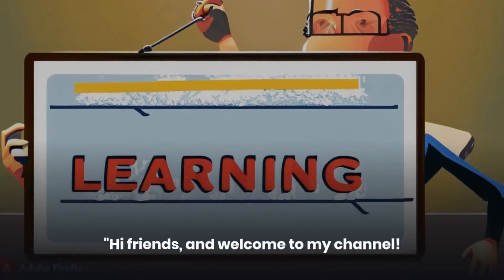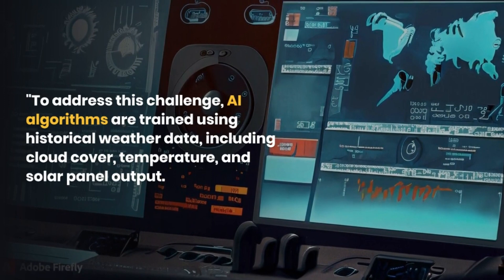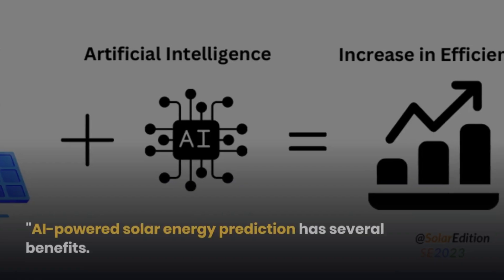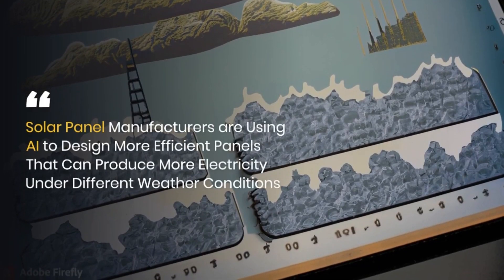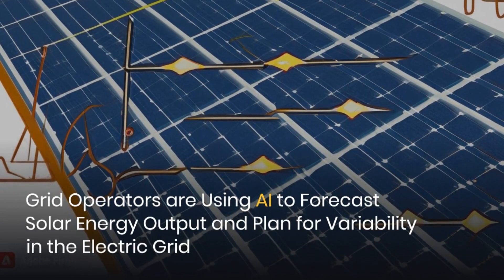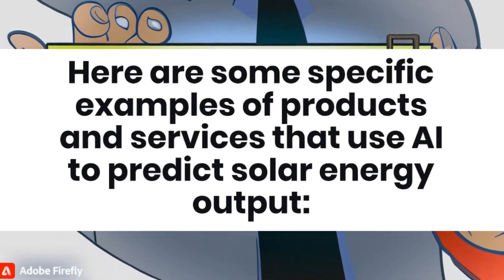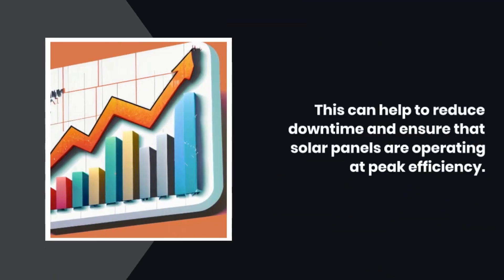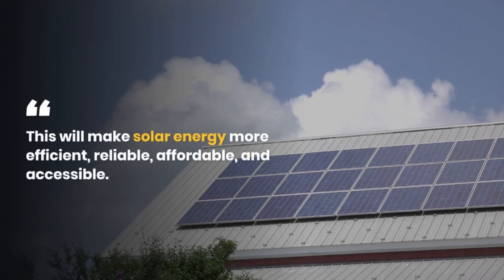☀️ "Solar Panel: How AI Predicts Energy Output" ☀️aielectrical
Today, we're going to be talking about how AI is being used to predict solar energy output." 🌞

☀️ "Solar panels convert sunlight into electricity, but one of the challenges of solar energy is its variability.
The amount of electricity produced depends on the amount of sunlight that hits the panels." ☀️

🤖 "To address this challenge, AI algorithms are trained using historical weather data, including cloud cover, temperature, and solar panel output.
This allows the AI to learn the relationship between weather conditions and energy production." 🤖

⏳ "Once trained, the AI can use real-time weather data to make predictions about how much electricity the solar panels are likely to produce in the next hour, day, or week." ⏳

🌟 "AI-powered solar energy prediction has several benefits.
It leads to improved efficiency, increased reliability, reduced costs, and better integration into the electric grid." 🌟

🔍 "Let's look at some specific examples of how AI-powered solar energy prediction is being used today:
1) Solar panel manufacturers are using AI to design more efficient panels that can produce more electricity under different weather conditions.
2) Solar farm operators are using AI to optimize panel placement and schedule maintenance to maximize energy production and minimize costs.
3) Grid operators are using AI to forecast solar energy output and plan for variability in the electric grid.
4) Energy storage companies are using AI to manage energy storage systems and smooth out Solar’s variability in production." 🔍

🛠️ "As AI technology continues to develop, we can expect even more innovative and effective ways to use AI to predict and manage solar energy output.
Here are some specific examples of products and services that use AI to predict solar energy output:
1) Google's Renewable Energy Forecasting Service provides real-time solar energy forecasts to grid operators and other energy stakeholders.
2) SolarEdge's Predictive Maintenance uses AI to analyse solar panel data and predict potential problems before they occur. This can help to reduce downtime and ensure that solar panels are operating at peak efficiency.
3) Tesla's Powerwall uses AI to manage energy storage and optimize solar self-consumption.
AI-powered solar energy prediction is still a relatively new technology, but it has the potential to revolutionize the way that solar energy is generated and consumed.
This will make solar energy more efficient, reliable, affordable, and accessible." 🛠️

Join us on this electrifying journey into the realm of AI in electrical engineering! ⚡️